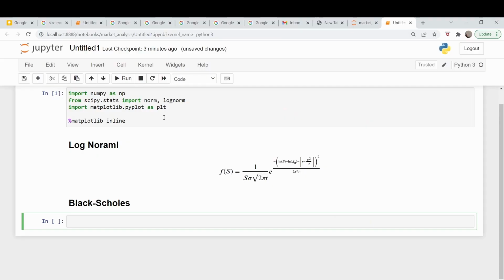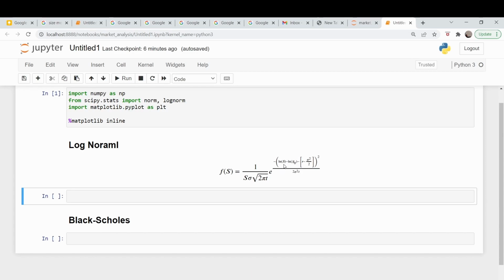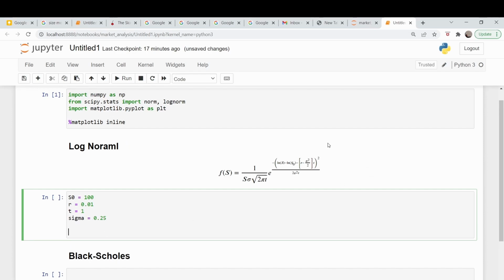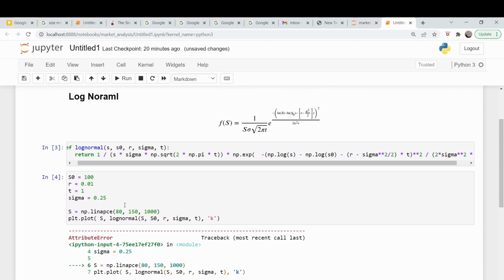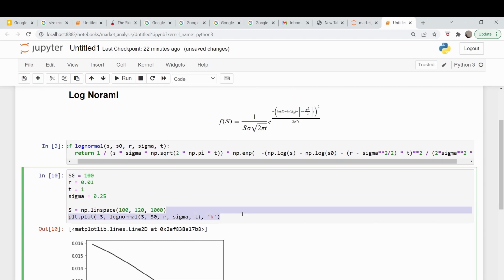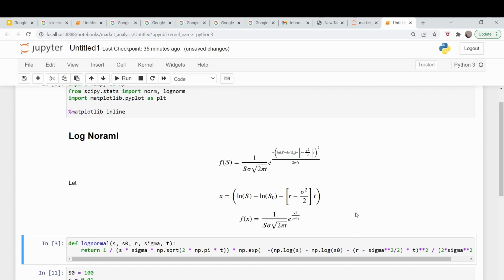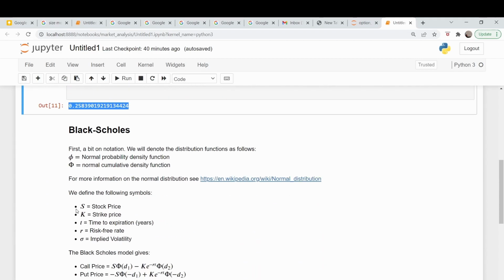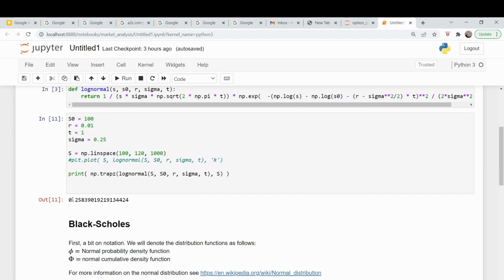Calculating the Probability of a Stock Being in a Certain Price Range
In answer to a viewer’s question, I will go over calculating the probability of s stock ending up in a given range of prices.  This is applicable to fields other than finance as well.  I will likely do a follow-up video at a later date showing how to use Scipy’s built-in log-normal functions.